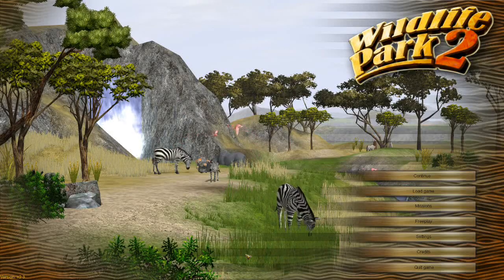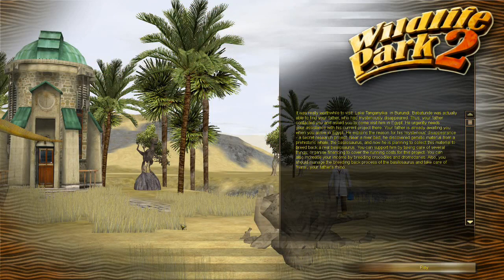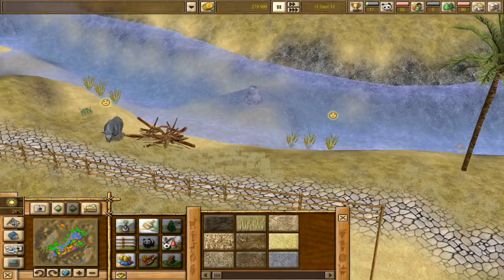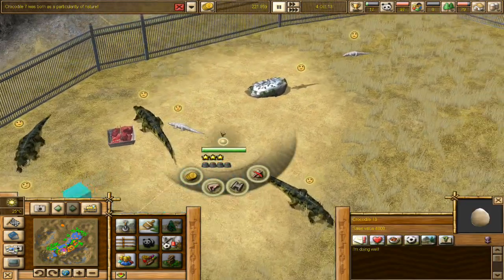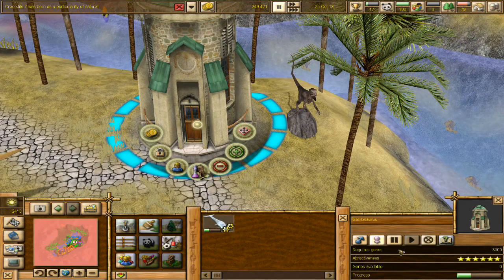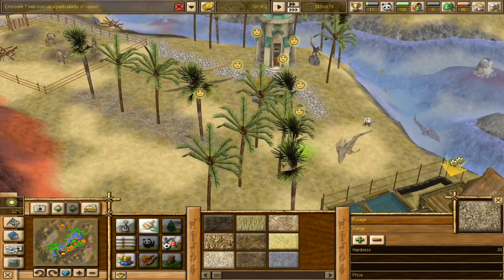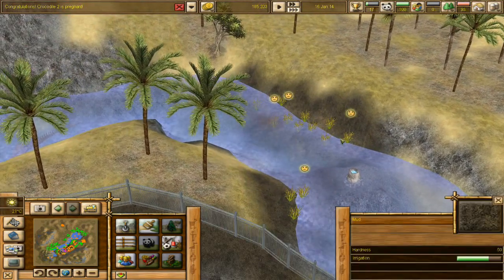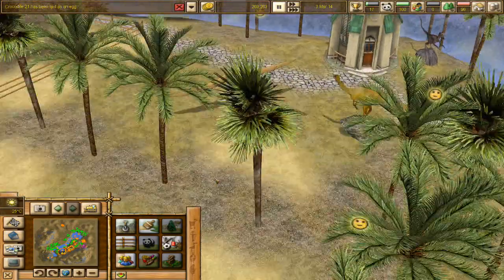Wildlife Park 2 || A Peculiarity of Nature is Born! || Episode #9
Join Seri the Pixel Biologist as we take on another awesome zoo management game with Wildlife Park 2! In this series not only will we have to manage future zoos but we travel the world on missions to rescue and rehabilitate animals as well as find solutions to eco-system crises!

Delightful bonus content in the form of several expansion packs and DLC that include everything from marine animals and farm creatures to loyal canines and even dragons and unicorns is included in our play through! Dozens of beautiful animals are waiting to meet us with unique settings, beautiful flora, and fascinating enrichment objects, so let's get to work! Are you ready for another fun day at the zoo? Let's go!